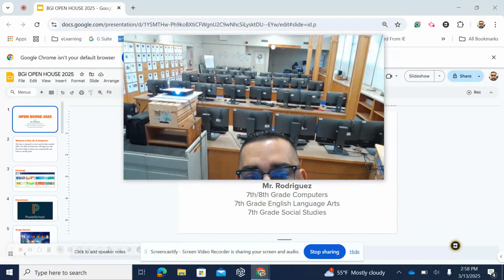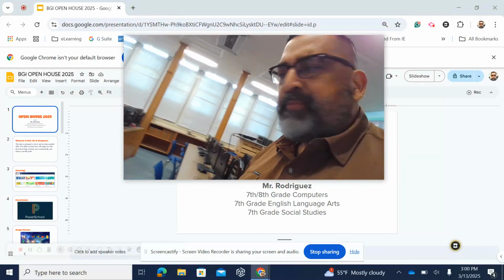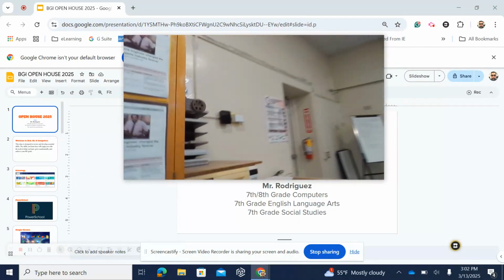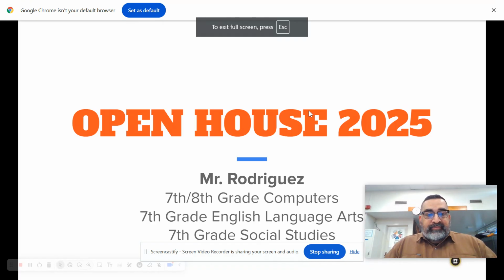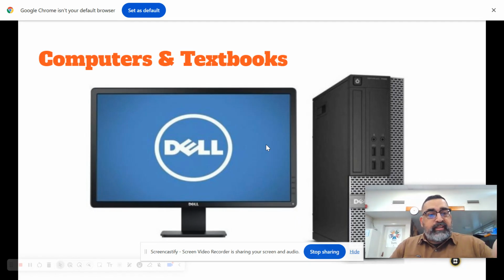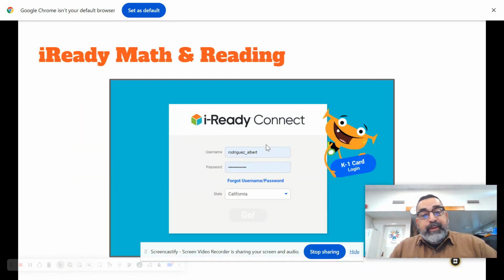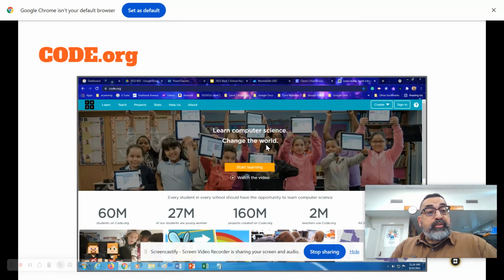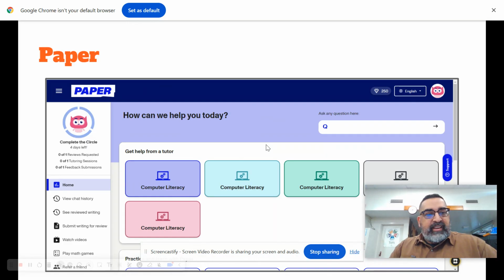BGI OPEN HOUSE 2025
BGI Open House 2025 presentation video